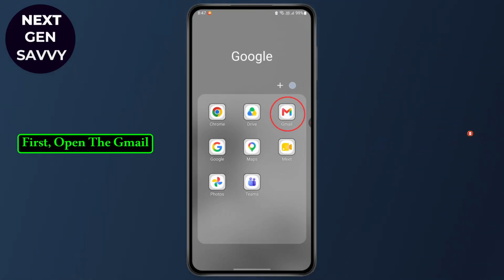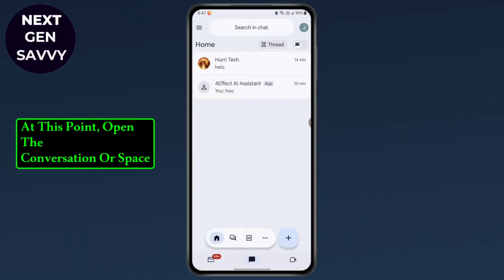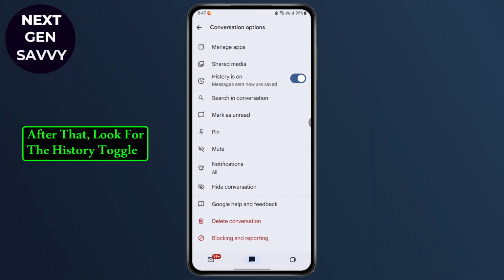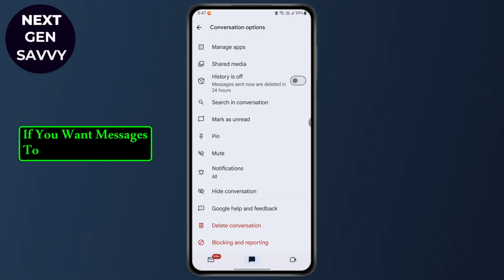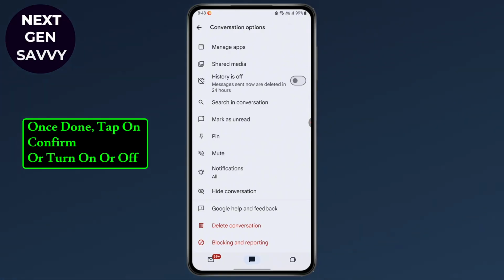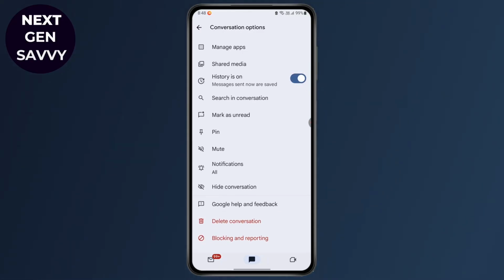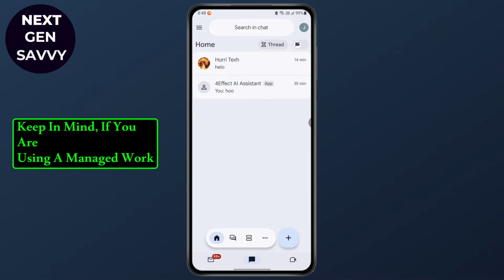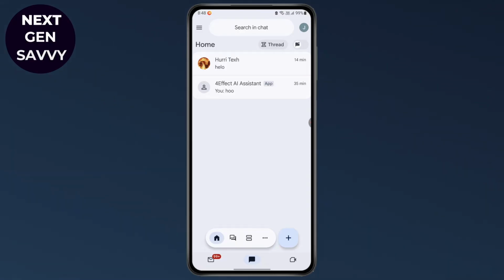How To Turn History On Or Off In Google Chat And Spaces ?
Welcome to our step-by-step guide on “How To Turn History On Or Off in Google Chat and Spaces”! If you want to manage your conversation history and control how long messages are kept in Google Chat and Spaces, this video is for you. We'll show you how to turn history on or off, change chat history settings, and manage message retention on Android, iPhone, and PC.

Whether you're using Google Chat for personal conversations, work, or team collaboration, these tips will help you control your chat history, improve your privacy, and understand how conversation history works in Google Chat and Spaces.

In this video, we will show:

* How to turn history on or off in Google Chat
* How to enable or disable history in Google Spaces
* How to manage Google Chat history settings
* How to change message history in Spaces
* How to control conversation history in Google Chat

What you'll learn:

* How chat history works in Google Chat and Spaces
* How to enable or disable conversation history
* How history settings affect message retention
* How to improve privacy in Google Chat
* How to manage Google Chat and Spaces settings